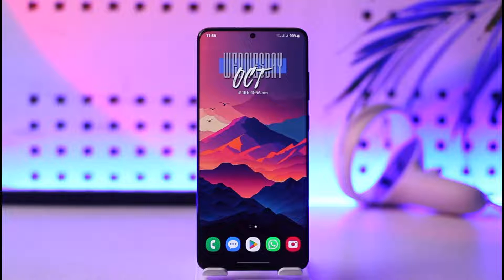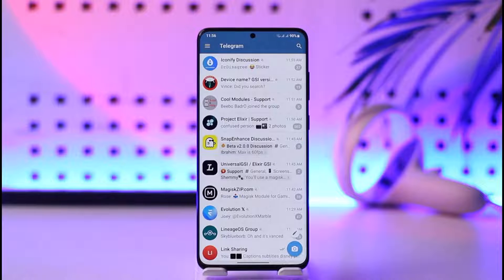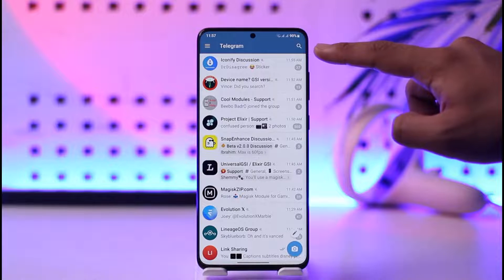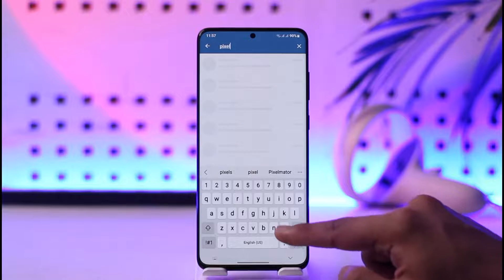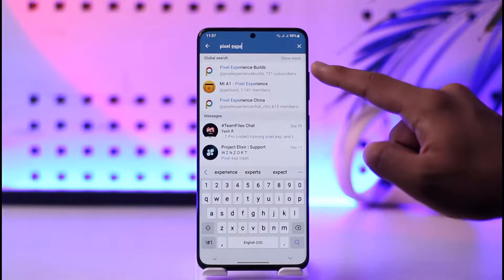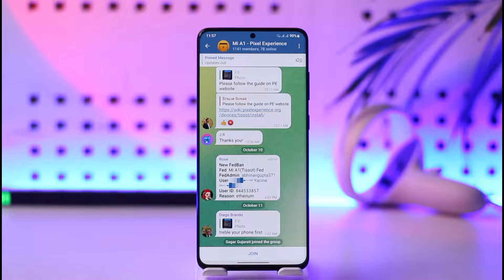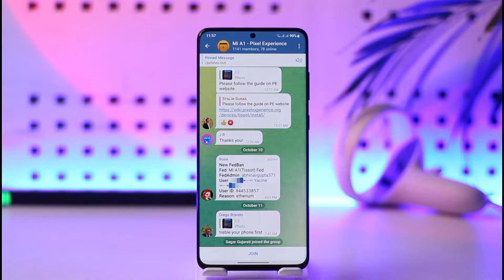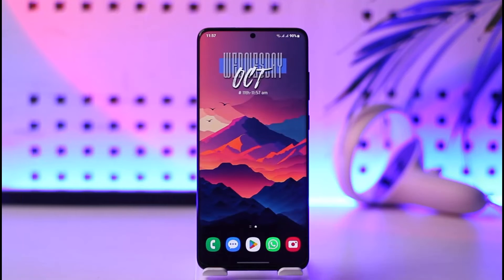How to Search Group in Telegram !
In this video, I will show you how to search for groups on Telegram.

~ Chapters:
0:00 Introduction
0:10 Search Group
0:50 Conclusion